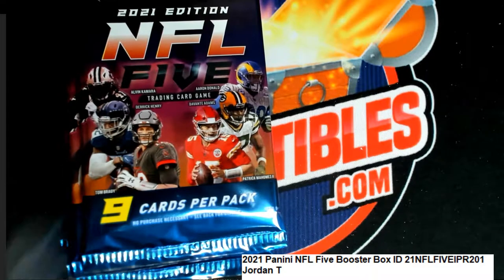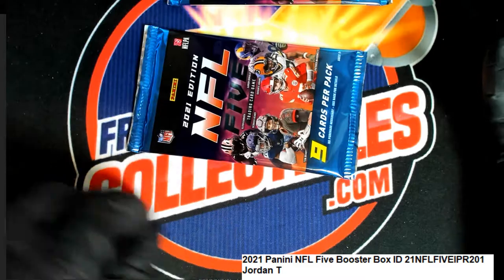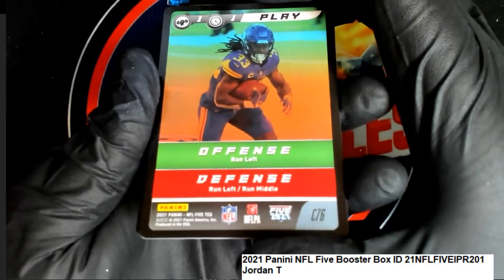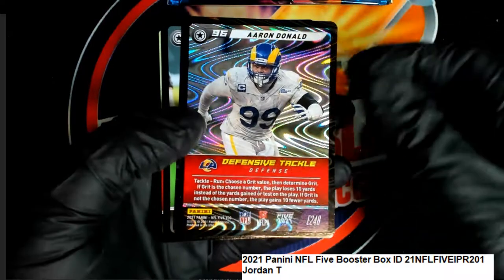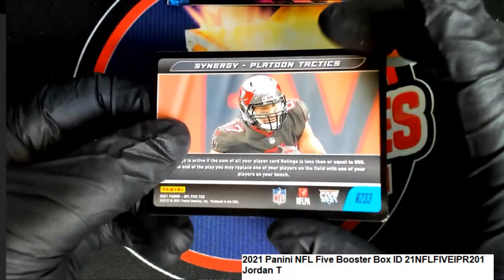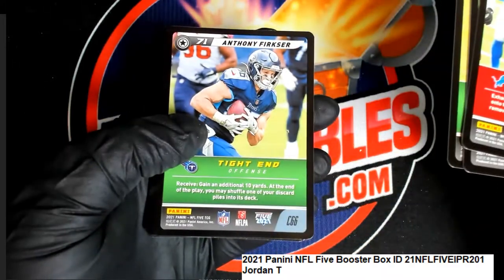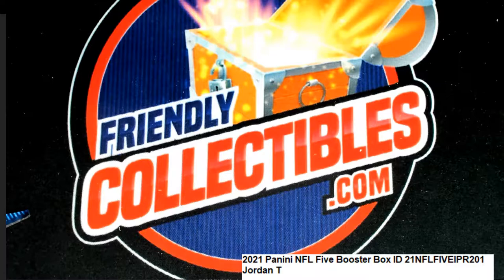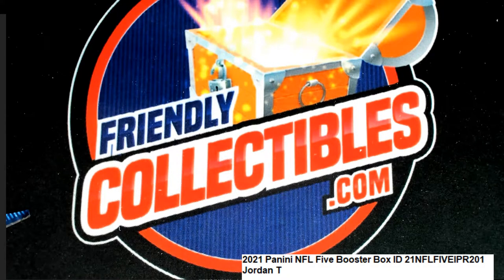2021 Panini NFL Five Booster Packs for Jordan T ID 21NFLFIVEIPR201